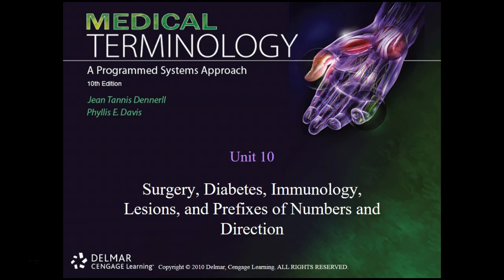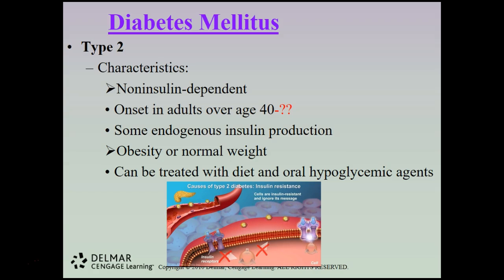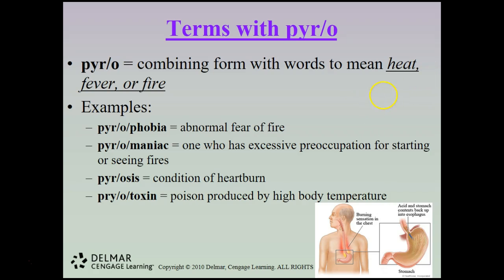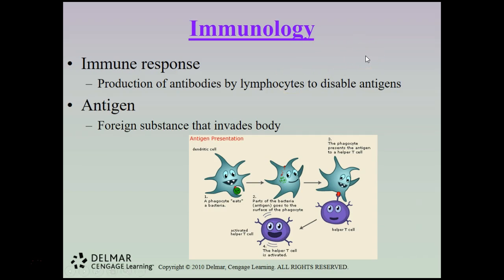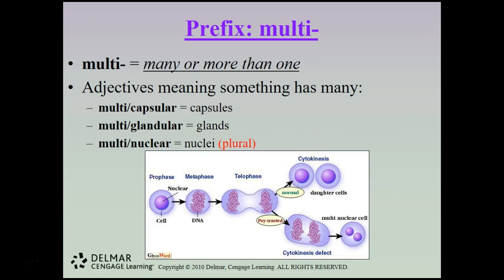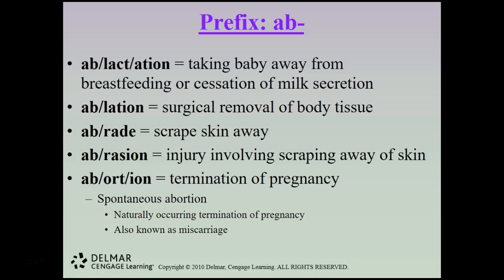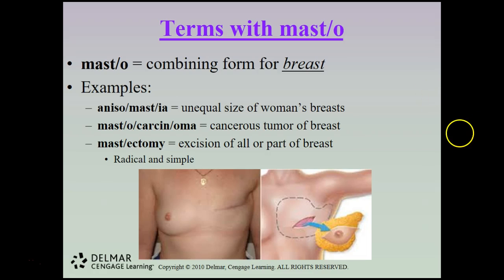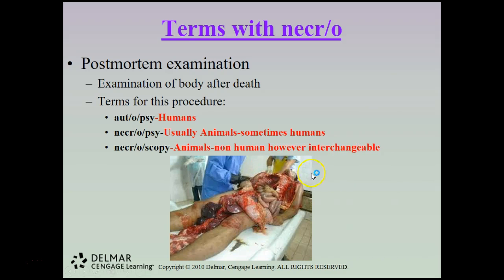Medic 150 CH. 10 Hybrid Lecture